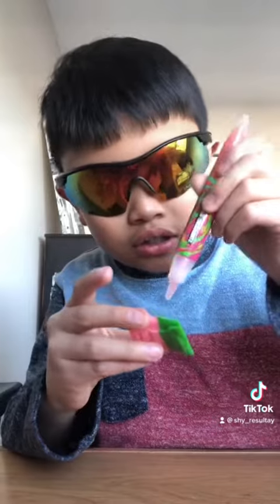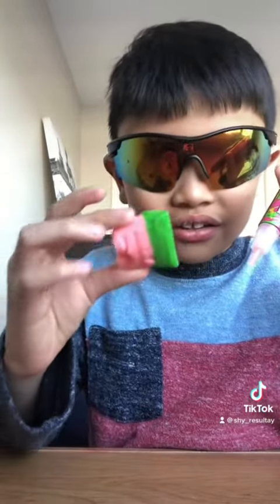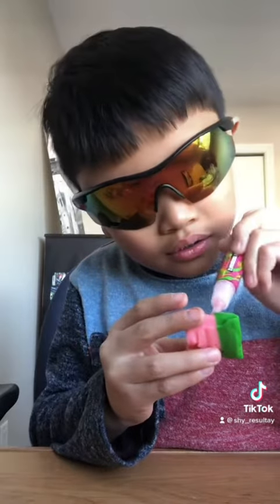Juicy Drop review by Shean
juicydrop candy kid review but just for fun.